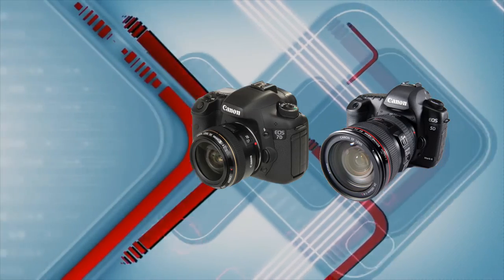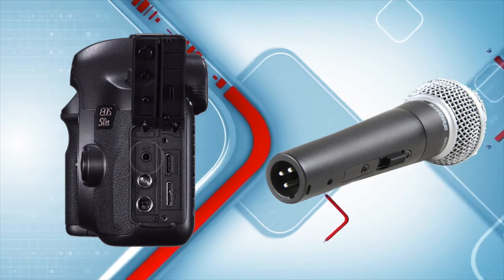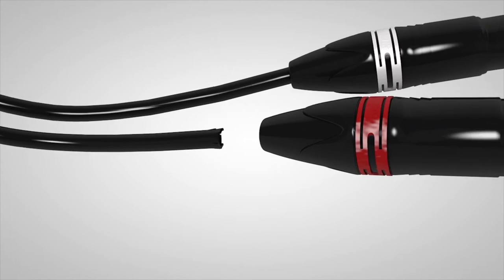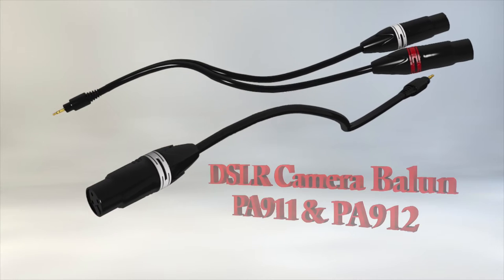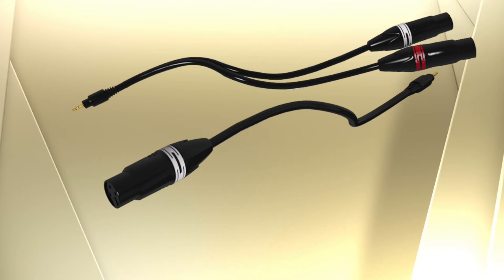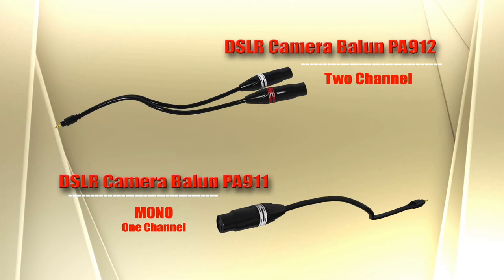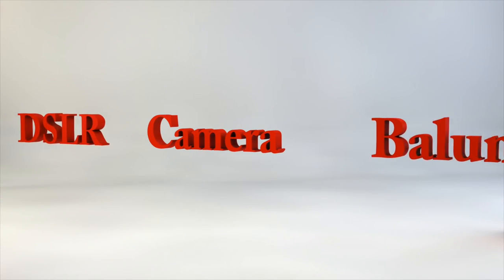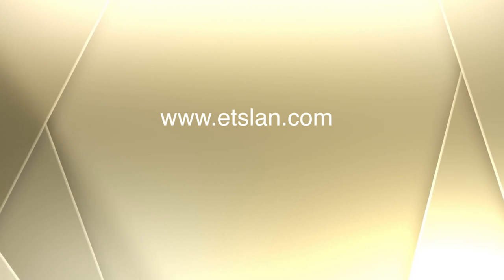DSLR Camera Balun PA911 & PA912